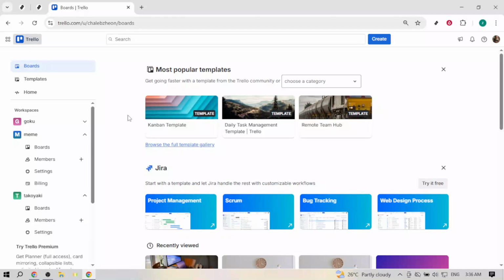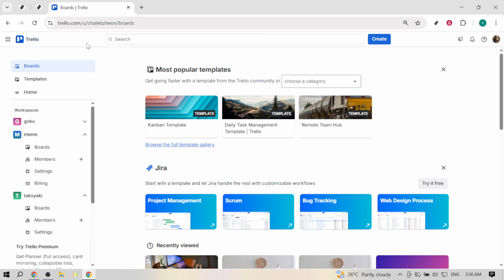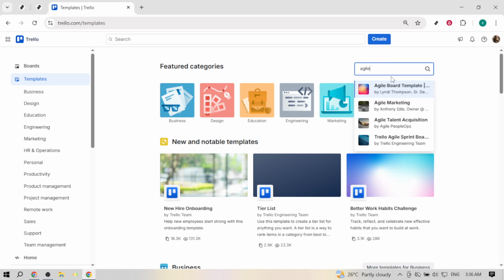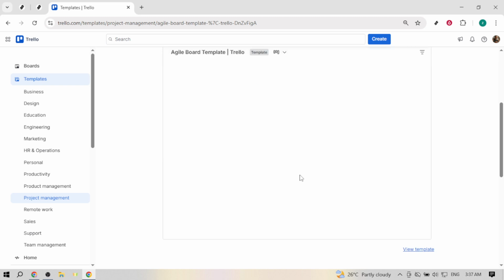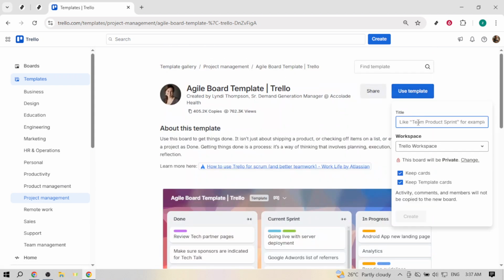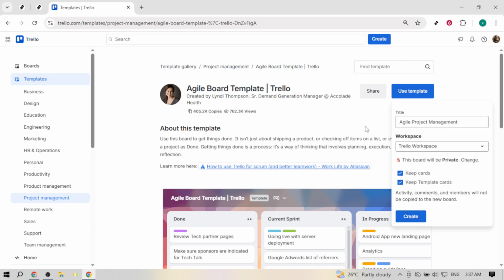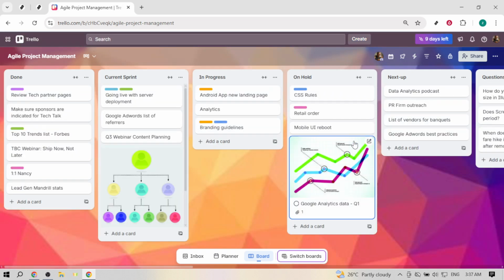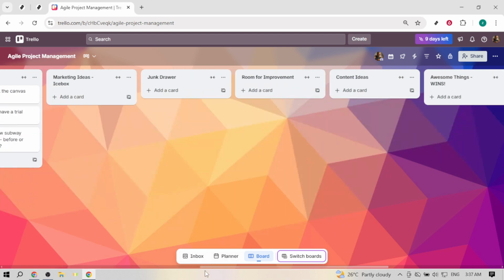How to use Trello for Agile project management 2026 | Trello Project Management Tool (Full Guide)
In this tutorial, you’ll learn how to use Trello for Agile project management to plan sprints, organize backlogs, and track progress using simple Kanban-style boards.

This video shows you how to:

Set up an Agile board in Trello

Create and manage product backlogs

Plan sprints and prioritize tasks

Track work in progress using Agile workflows

Collaborate with teams using Agile best practices

Trello works well for Agile teams who want a lightweight, visual tool without complex setup or expensive software.

This method is ideal for:

Agile and Scrum teams

Startups and small teams

Product and software projects

Continuous improvement and sprint tracking

This step-by-step guide helps you apply Agile principles in Trello clearly and effectively.